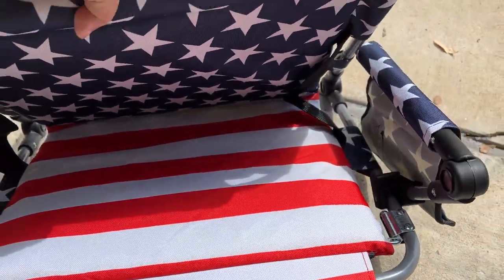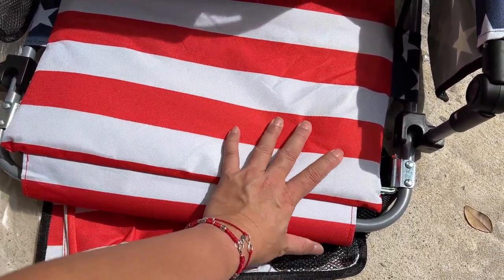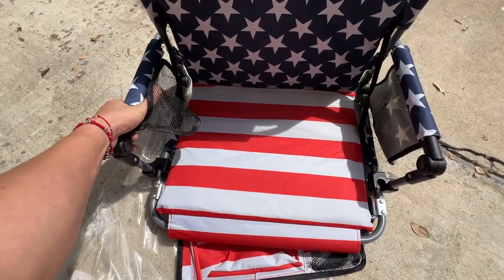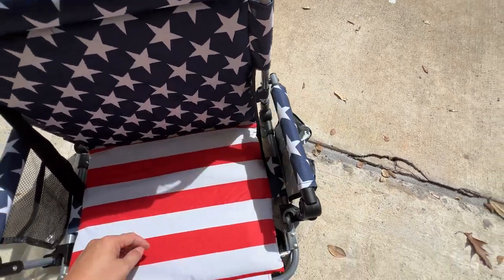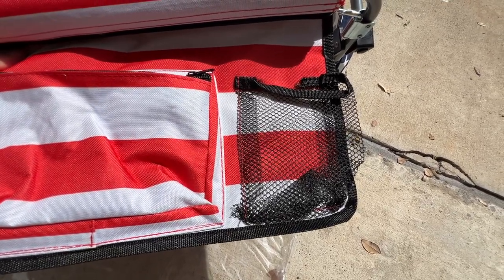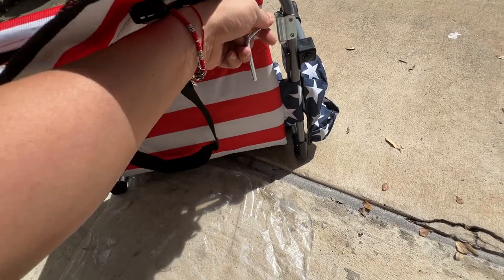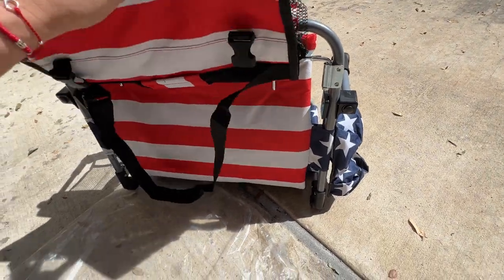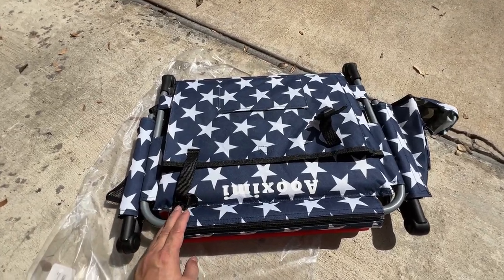Overview of the AOOXIMI Stadium Seats for Bleachers with Back Support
AOOXIMI Stadium Seats for Bleachers with Back Support, Bleacher Seats with Backs and Cushion Wide, StadiumChairs with Cup Holders, Mesh Bags and Hide Hooks, for Basketball and Football Bench Seats

Features & details
【Lightweight & Portable】This stadium seat weighs only 5.8 pounds and has a sturdy frame that can support up to 225 pounds. It is easy to set up and pack away, and can be carried in two ways: on your shoulder or in your hands. Its lightweight and compact design makes carrying effortless.
【Comfy & Stable】The cushioned seat and backrest ensure comfort on bleachers, benches, or flat ground. Additionally, two concealed hooks on both sides provide extra stability. The armrest allows you to take a short break.
【Functional Storage Zone】This stadium seat features cup holders and mesh bags on both sides of the armrest, a zippered storage bag under the seat, and two storage pockets in the backrest. You can enjoy your favorite drink while watching an intense football or basketball match and have a convenient place to store personal items.
【Quality and Durable Materials】The Folding Stadium Seat was constructed using only the finest materials, ensuring durability even with continuous use. It features high-quality alloy frames that provide reliable support for the base of the seat, armrest, and backrest. The thick Oxford fabric used in the construction of the seat is renowned for its durability and sturdiness. This stadium seat is the perfect embodiment of the phrase "sit back and enjoy."
【Multi-Scene Use】This stadium seat can be used in a variety of outdoor settings, including ceremonies, gyms, parks, and stadiums. It features a zippered storage bag under the seat and is made from 600D Oxford cloth fabric that resists wear and scratches. Compact size didn't occupy too much space.